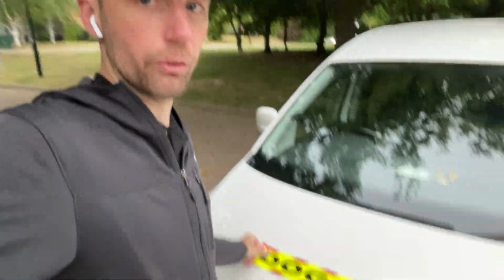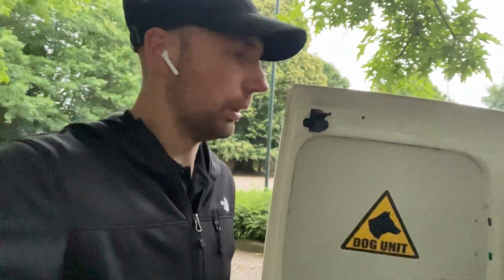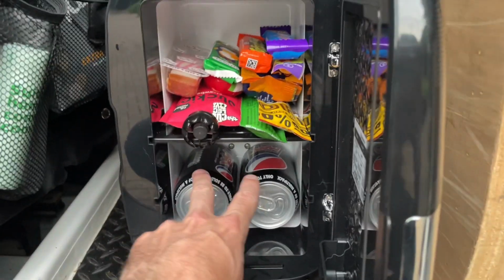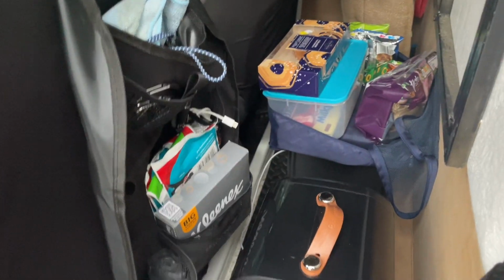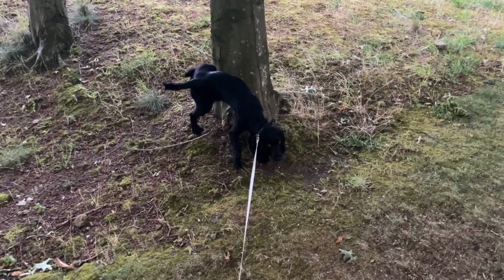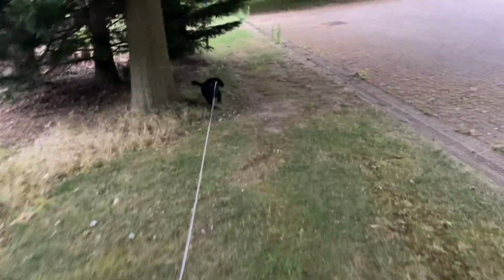SECURITY DOG HANDLER - After the week off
Welcome to my Switch Up video. In this video you join on a day shift. I talk through my summary of working the day shifts at my site for 2 of the last 3 weeks, what I feel is important to do & the outcomes of some interactions I had with people.